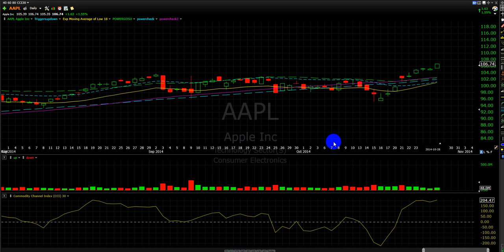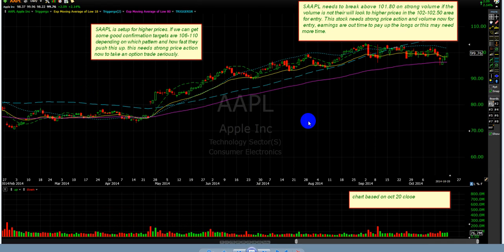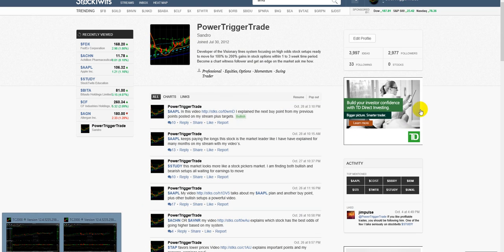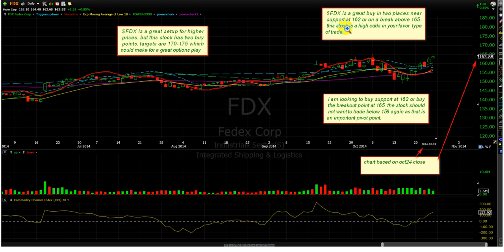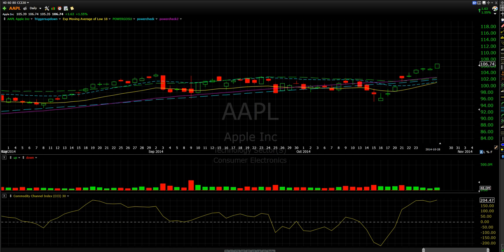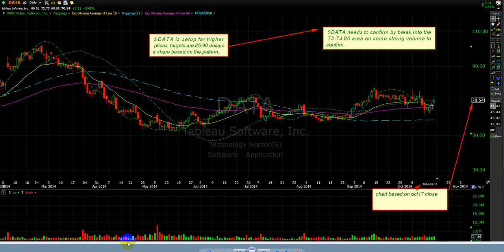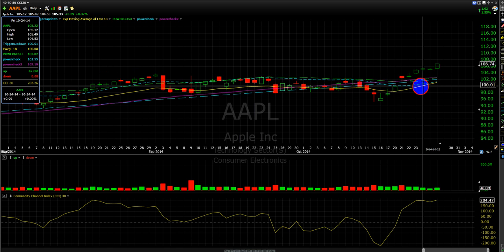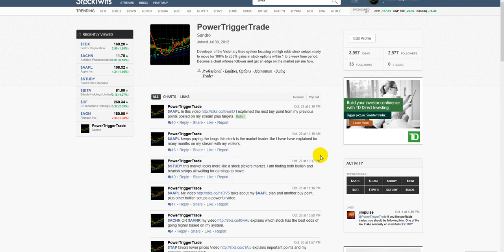$AAPL $FDX $DATA $PANWoct28